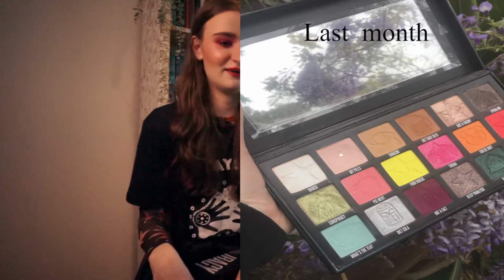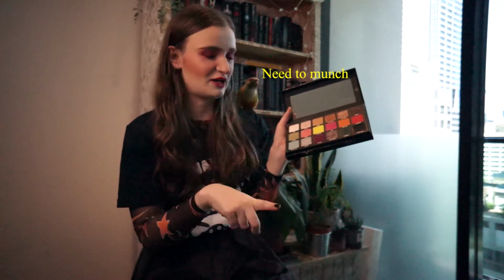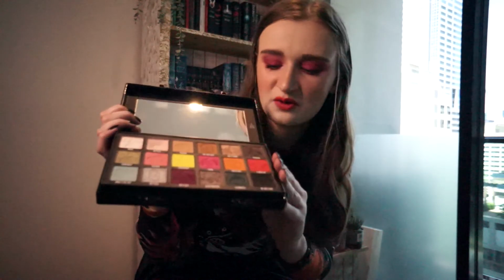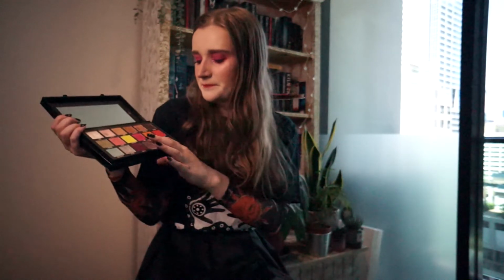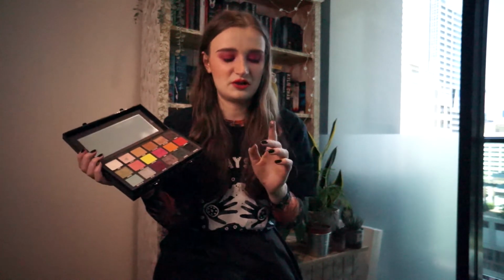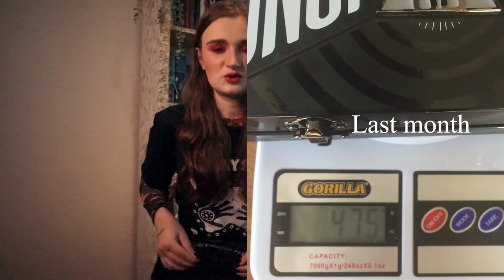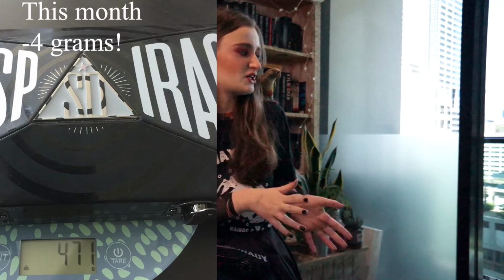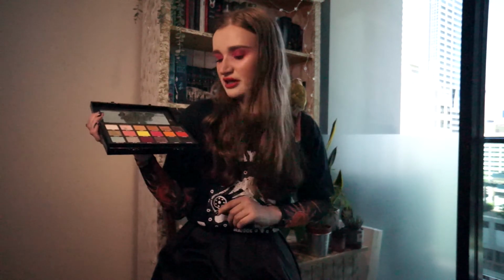PANNING THE CONSPIRACY PALETTE - Update 1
Hello everyone it's Sarah,

My very belated update to my pan that palette is finally here. Moving was a lot this month but I made some good progress on my Conspiracy palette I think.